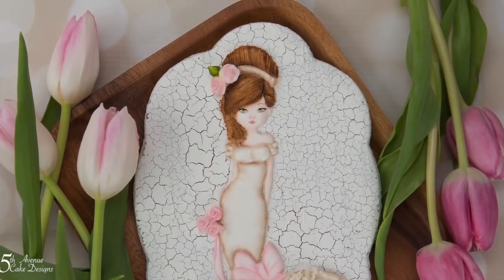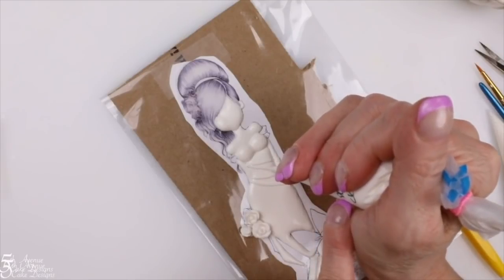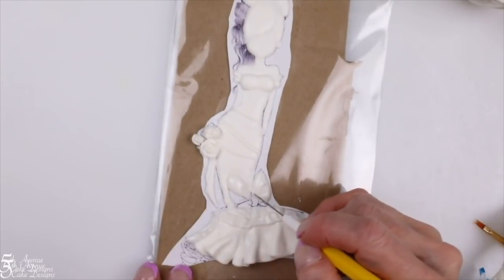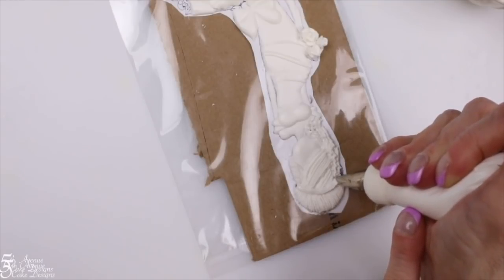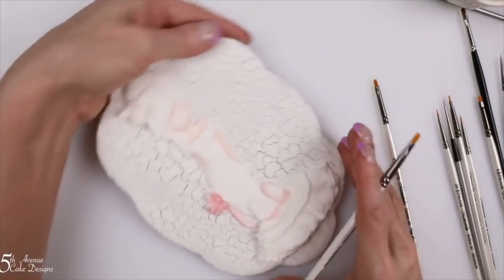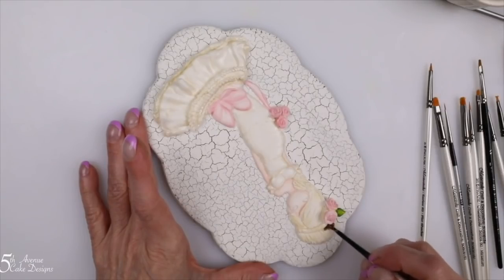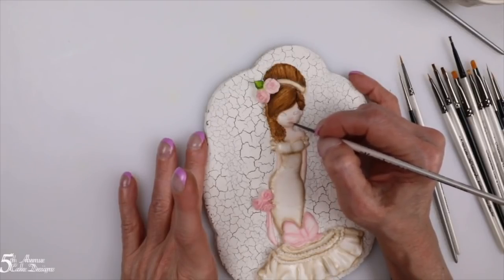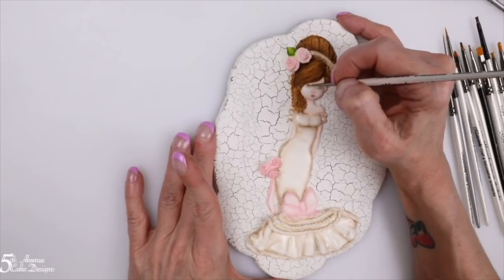Crackle Glaze Effect | Bride Cookie Art Class👰💐🎊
Bobbie developed this Crackle Glaze Effect Dimensional Bride Cookie Art Course  after recieving plethora of requests for this stunning method! She knows that Crackle Glaze finishhas captured your interest.

In this course Bobbie shares both her signature Crackle Glaze Effect recipe, and application  of the Crackle Glaze Effect background. After applying the Crackle Glaze, the hard part comes allow time to dry, you should start seeing the magic of this glaze cracking in about 10-15 minutes. However it advantageous to allow 4 hours of drying time.
Bobbie will introduce a New Skill: The Transfer Technique once the bride is completely dry she'll show you how to transfer the Bride, and apply the bride to the Crackle Glaze Effect Background.
Bobbie will show you how to  o achieve an edible watercolors/acrylic paints with your food paste and dusts.
Once you have your color mixing on palette it is time to paint!

Bobbie has set this course as a intermediate/advance level this is an Intermediate so give it a go once you have a few other Intermediates under your belt  ~ Bobbie

Supplies Needed for Cracked Glaze Fashion Bride:
Cracked Glaze Cookie
Royal Icing Consistencies;
-SoftConsistency
-Stiff
Warm Cooled Water
Craft Brush, only used for cookie/cake decorating
Clear Resealable Cello/Cellophane envelope
Cardboard
Square Soft Foam
Bubble Wrap
Food safe Gloves
Soft Craft Brush #2
-Round Brush
#4/0
#10/0
-Square Flat Brush
-Filbert brush
-Skintone
-Baby Pink
-Pearl Ivory
-Cream
-Bitter Lemon/Lime
-Apple Green
-Chestnut
-Pearl White
-Royal Gold
-SuperWhite
Paper Towel
Lemon Extract

Let's Decorate  ~ Bobbie